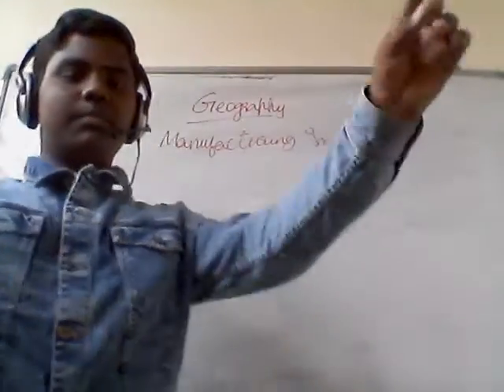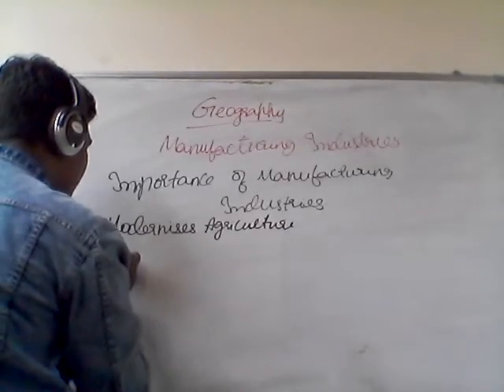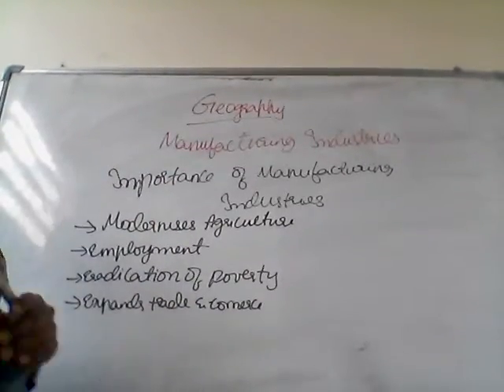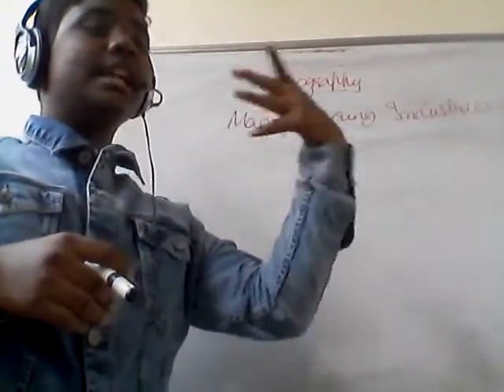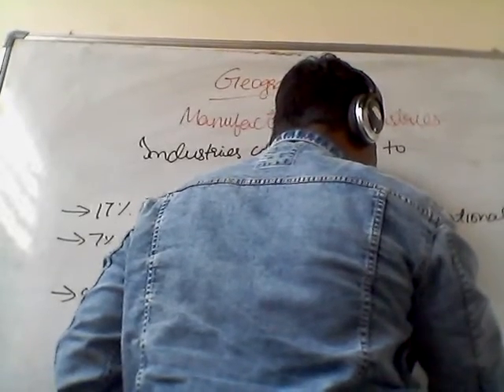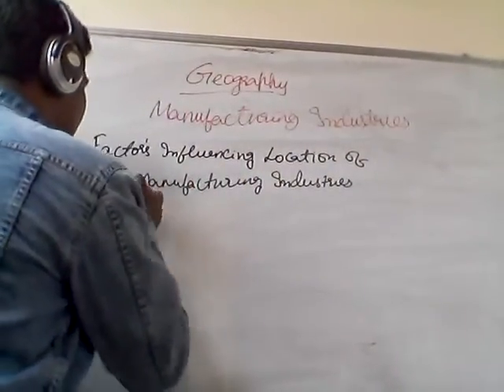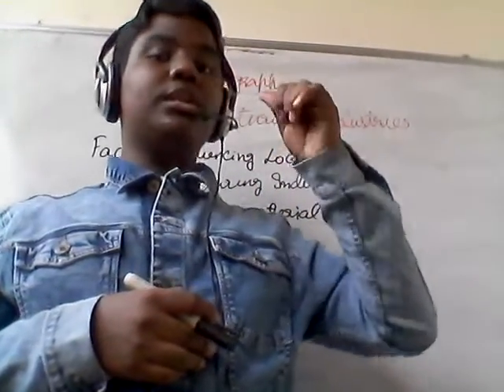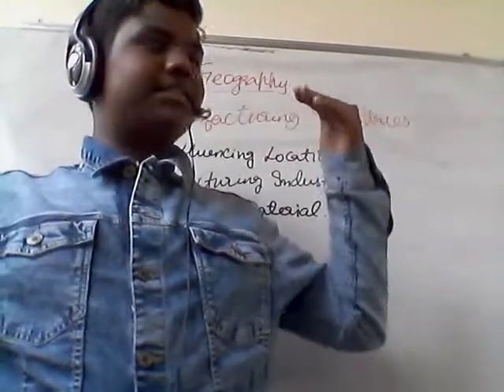Manufacturing Industries class 10---------Part 1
In this video I have covered the following concepts:

1. Defination of Manufacturing Industries
2. Importance of Manufacturing Industries
3. Agriculture and industry go hand in hand
4. Contribution of Industries to national economy
5. Factors responsible for location of Manufacturing Industries